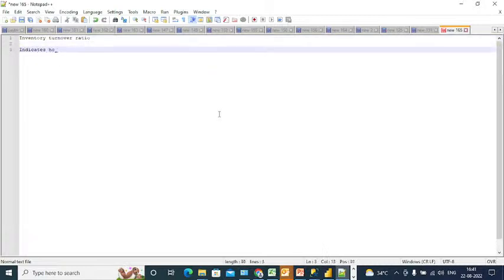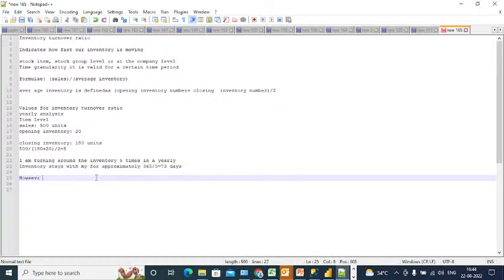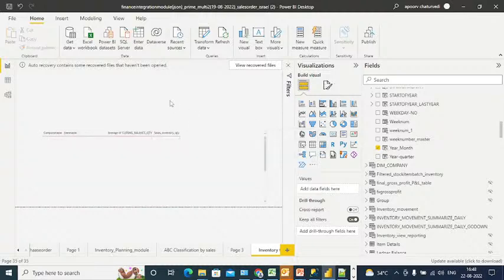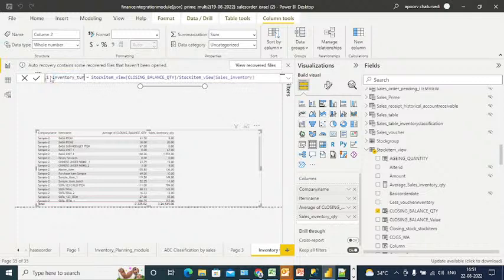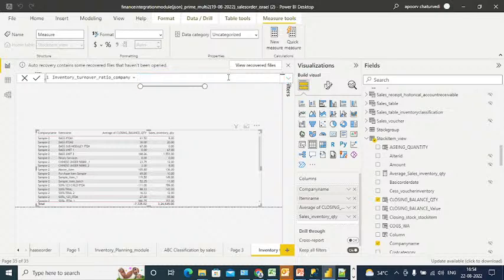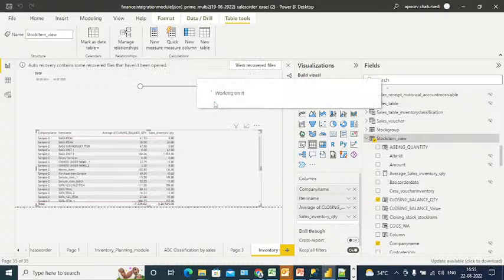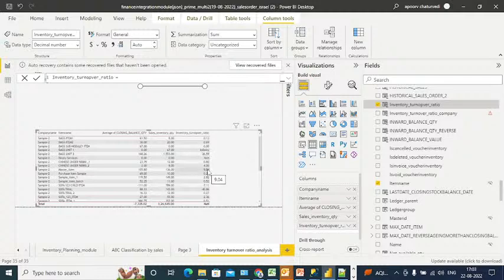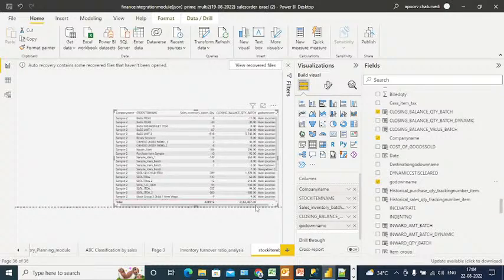Inventory turnover ratio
In this session we shall look at what is inventory turnover ratio and how is it to be used. We shall also look at how to calculate inventory turnover ratio using Turbodata and the inferences to be drawn from the same.